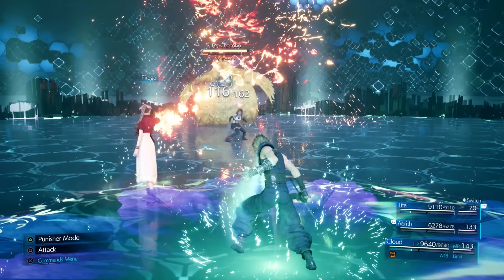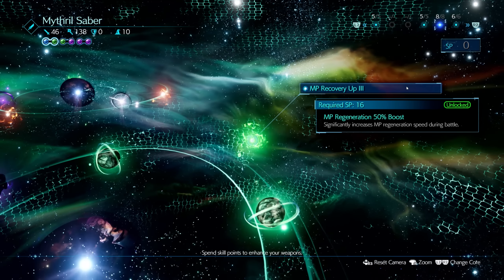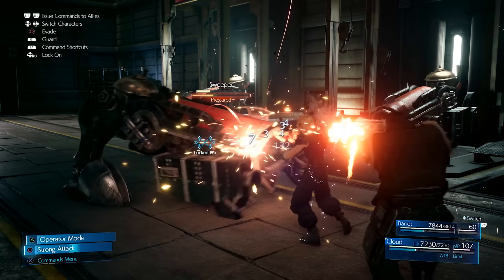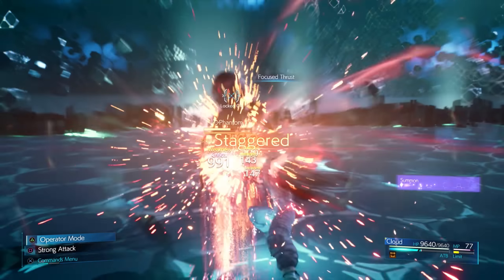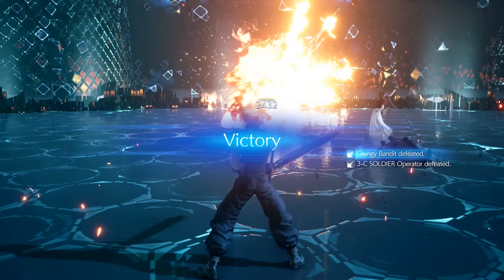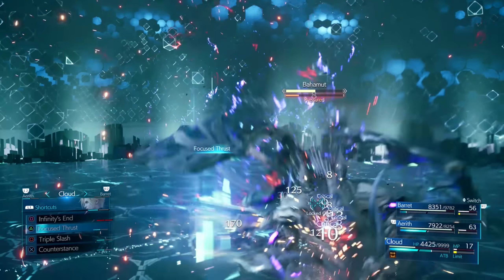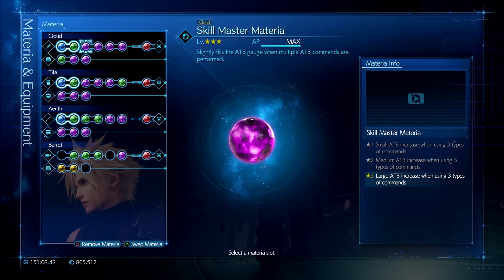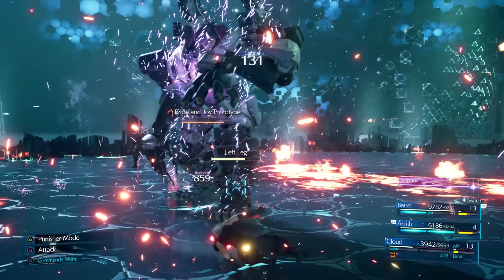Final Fantasy 7 Remake - Best End Game Spell Build for Cloud | FF7 Remake Advanced Combat Guide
Previous FF7 Remake Guides:
Final Fantasy 7 Remake - Crazy Items Combos That Will Make You Feel OP | FF7 Remake Tips!
Final Fantasy 7 Remake - Best Ways To Farm XP, AP & Gil Very Fast (FF7 Remake Tips & Tricks)
Check Out the Previous Final Fantasy 7 Remake Guides:
Final Fantasy 7 Remake Advanced Combat Tips: Best Abilities You Should Use More|FF7R Tips and Tricks
Final Fantasy 7 Tips & Tricks - How To Get MAX SP & All Secret Manuscripts for Cloud (FF7R Guide)
Final Fantasy 7 Remake - How To Beat The Secret End Game Boss "Pride & Joy" (FF7R Tips and Tricks)
Final Fantasy 7 Remake - Best END GAME Items You Don't Want To Miss | FF7 Remake Tips & Tricks
Final Fantasy 7 Remake - Secret EXP/AP Farming Spot & Fastest Ways to Level Up (FF7R Tips & Tricks)
Final Fantasy 7 Remake: 10+ Best Materia For EARLY & END GAME You Need To Get (FF7R Best Items)